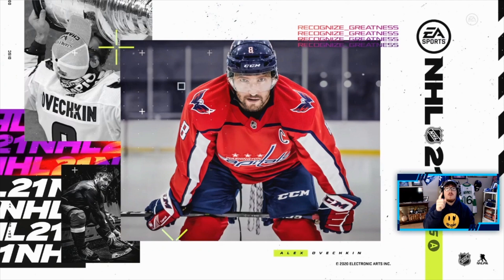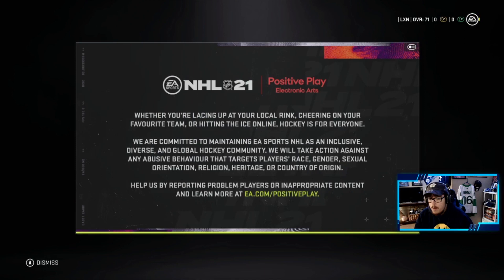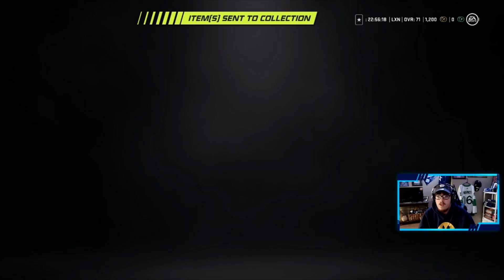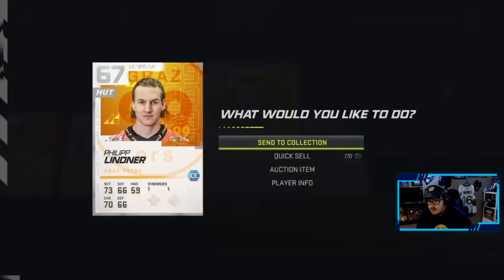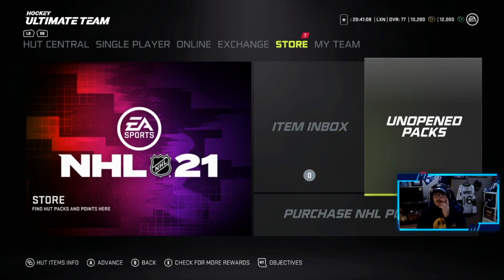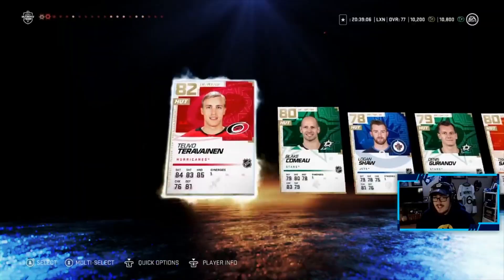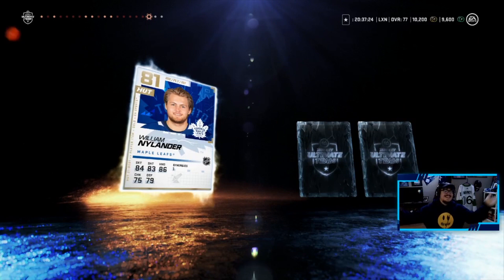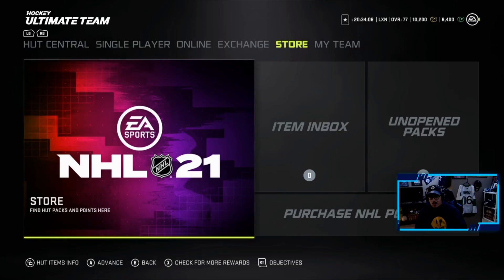NHL 21 HUT l HUGE FIRST PACK OPENING! (Big Pulls!)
In my first pack opening in NHL 21 HUT I decided to open some 60k packs and got myself some HUGE pulls! Make sure to watch the whole video to see who I pulled!